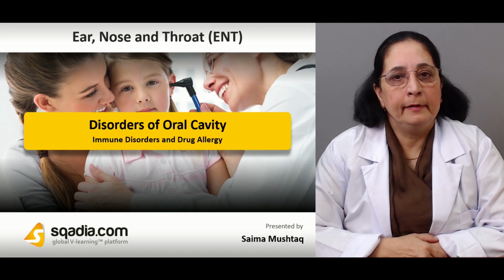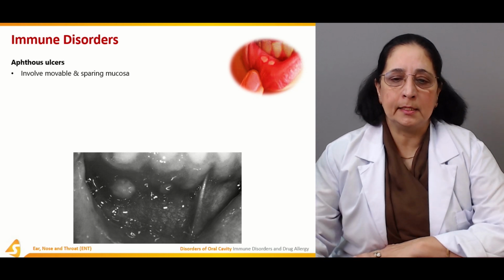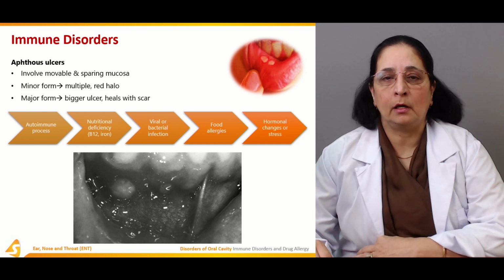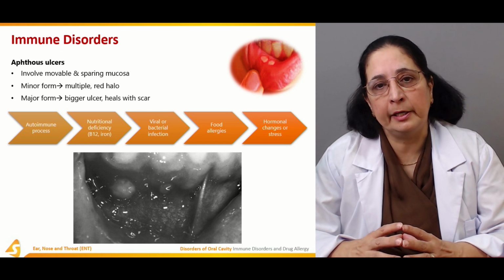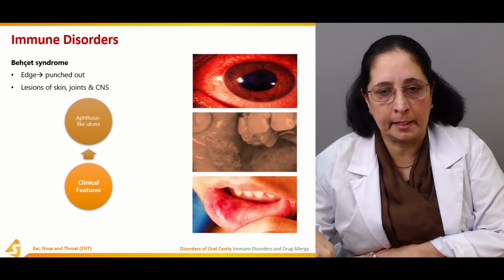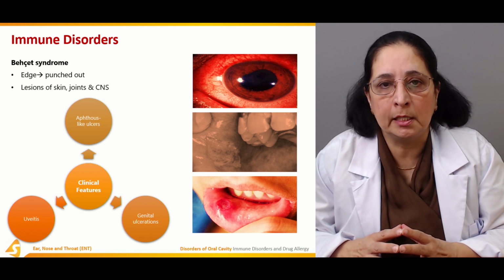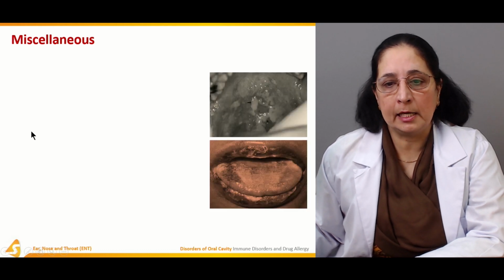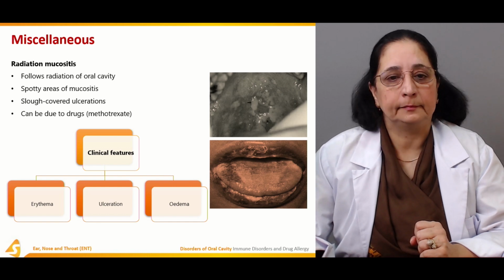Disorders of Oral Cavity | Immune Disorders And Drug Allergy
Disorders of the Oral Cavity are the highlight of this sqadia.com medical V-Learning lecture. This lecture provides a thorough explication of anatomy and lymphatic drainage. Moreover, ulcers of the oral cavity together with skin and blood disorders have been brought under discussion. Furthermore, immune disorders and drug allergy have been elucidated. In the end, a range of lesions have been comprehensively explained.

▬ 📌 Anatomy and Lymphatic Drainage
The focus of this section is on the anatomy and lymphatic drainage. In the beginning, applied anatomy and components have been highlighted. Moreover, lymphatic drainage of the oral cavity has been explicated. Then this section has been summed up by a mention of disorders of the oral cavity.

▬ 📌 Ulcers of the Oral Cavity
Section two highlights ulcers of the oral cavity. Firstly, viral infections have been presented. These include herpangina and herpetic gingivostomatitis. Following this, Vincent and specific bacterial infections have been extensively elaborated. Conclusively, fungal infections have been explained. These include moniliasis, thrush, and chronic hypertrophic candidiasis.

▬ 📌 Skin and Blood Disorders
Initially, trauma and neoplasms have been discussed. Moving further, skin disorders have been described. These include erythema multiforme, pemphigus vulgaris, and lichen planus. Afterward, this section was concluded with a conversation on blood disorders.

▬ 📌 Immune Disorders and Drug Allergy
Section four talks about immune disorders and drug allergies. In the commencement, aphthous ulcers and Behcet syndrome have been brought under consideration. Subsequently, drug allergy has been elaborated. In the end, radiation mucositis has been brought under extensive discussion.

▬ 📌 Lesions
Section five focuses on the lesions. At the onset of this section, some miscellaneous lesions alongside ankyloglossia have been discussed. Additionally, nicotine stomatitis has been delineated. Furthermore, submucous fibrosis and its pathogenesis have been elucidated. Then the curtains were brought down by a debate on clinical features, diagnosis with treatment.